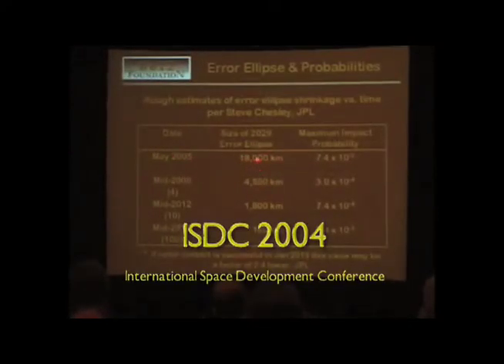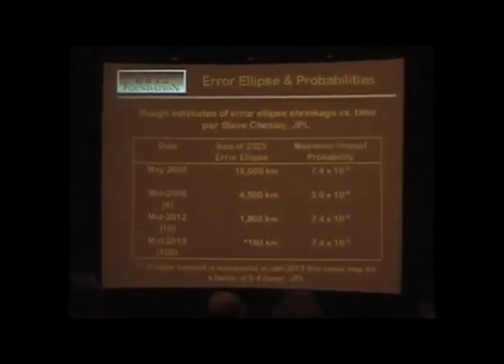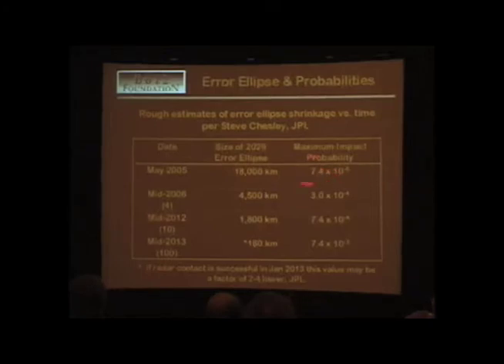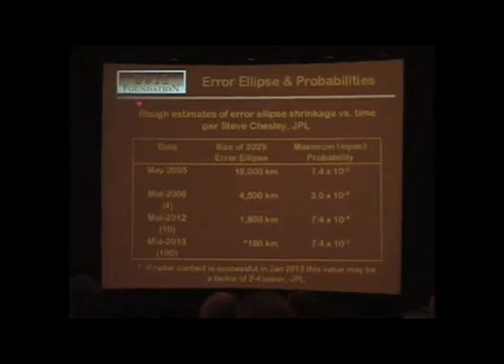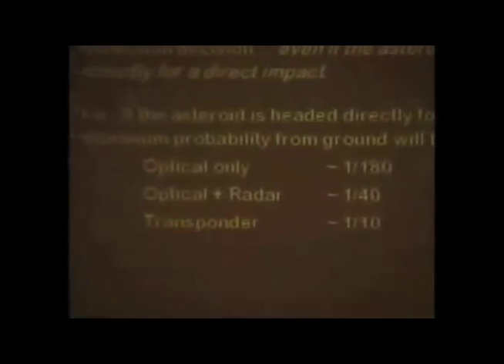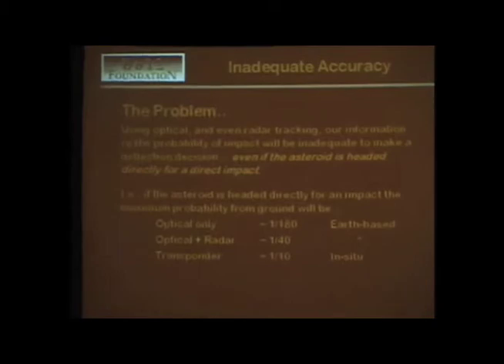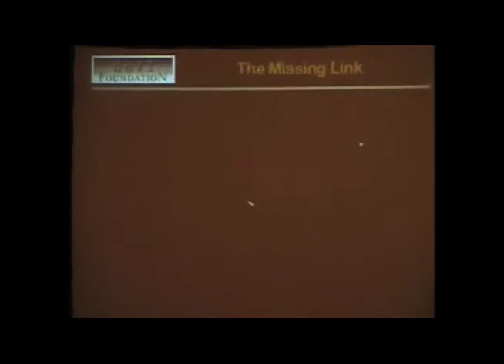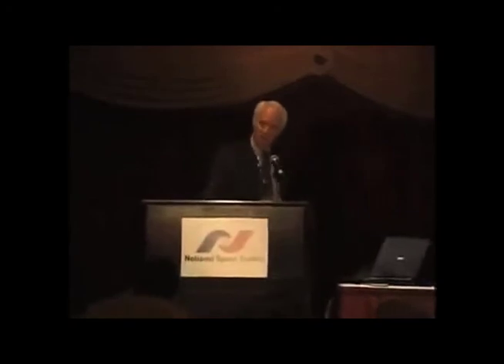Asteroid Danger - Schweikart Part 3